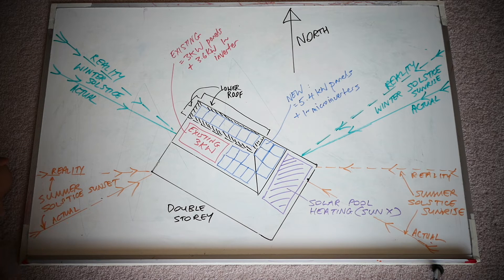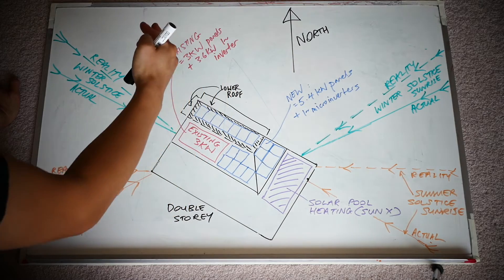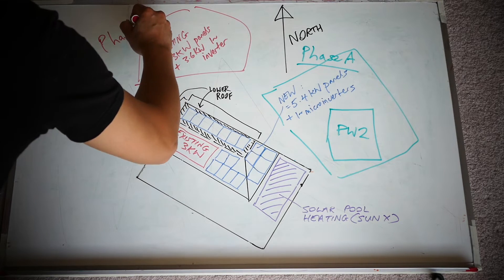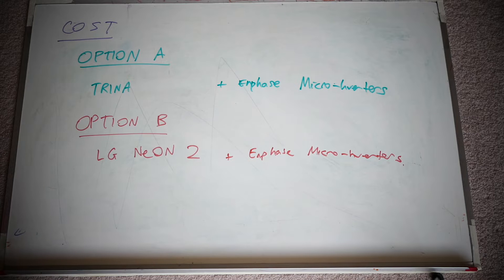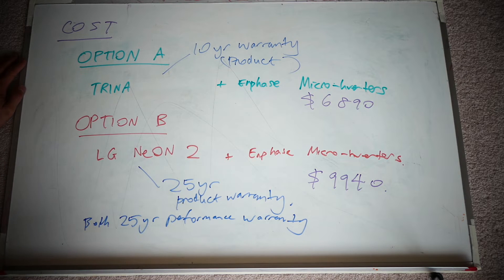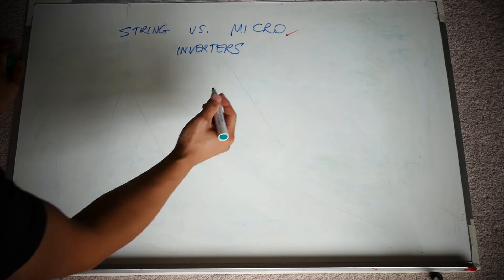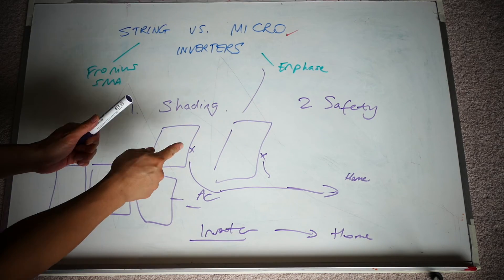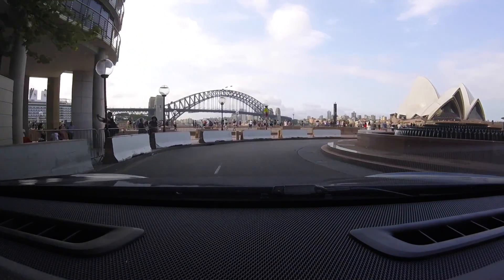Solar Panel Installation Planning to Add 5kW to Existing 3kW System | Ludicrous Feed | Tesla Tom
In this video, I reveal the reasons why I chose these panels and inverter for my home.  Each installation is different depending on a few few factors including the roof's orientation the sun's trajectory across the sky at different types of the year and whether shade potentially falls across your panels.

Happy Charging!